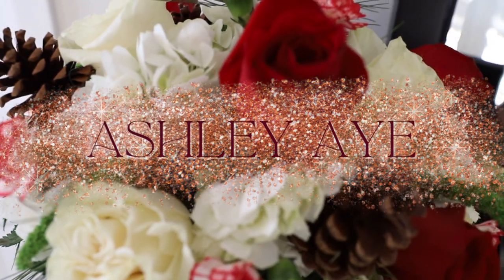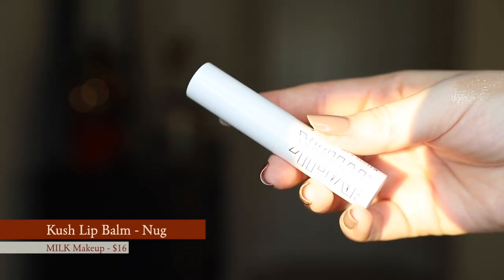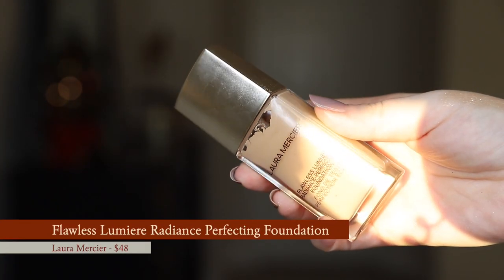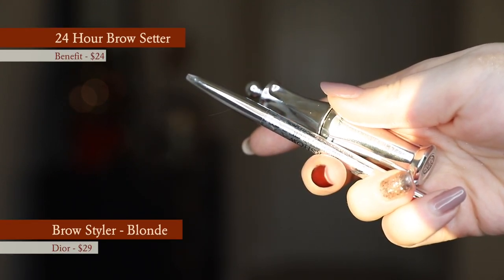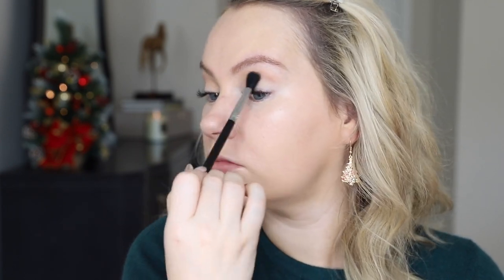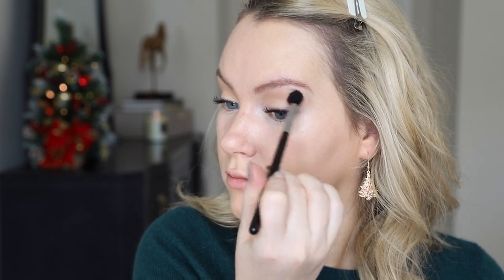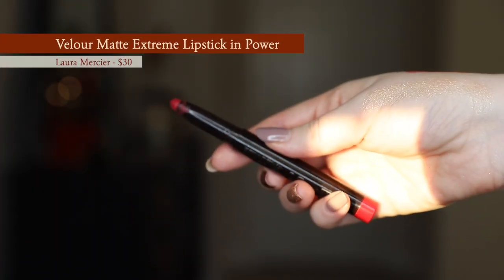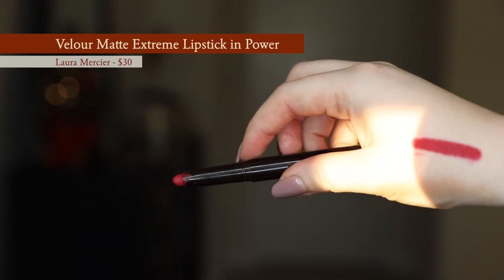Classic Christmas Makeup for Small Eyes | Full Face In Depth Talk Through Tutorial | Ashley Aye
Today I'm sharing a Classic Christmas Makeup Tutorial for Small Eyes! 🥰 This is a full face in depth talk through tutorial and I'm sharing some of my favorite tips for making small eyes appear larger, making a shadow accent wing, and even some dry skin skincare favorites.  😁 I love bright eyes and a nice berry red lip for the holidays and this look is so classic and timeless! I hope that you enjoy this tutorial and that you're having a wonderful holiday season!

‼️ Don't forget to enter December's giveaway for your chance to win a $250 Sephora gift card!  Link is below! ‼️

💵 Use Rakuten to get cash back on purchases (you get $20 and I get $20!)

D E C E M B E R   G I V E A W A Y   ⤵

The December Giveaway is open through December 31st at 11:59PM - I am giving away a $250 Sephora Gift Card.

Beach Waves styled using 1.2" barrels on Dyson Airwrap

Colourpop Super Shock Shadow in Cattitude (Part of Dreamery Vault) // $38 //
Rare Beauty Always an Optimist 4 in 1 Setting Mist // $24 //